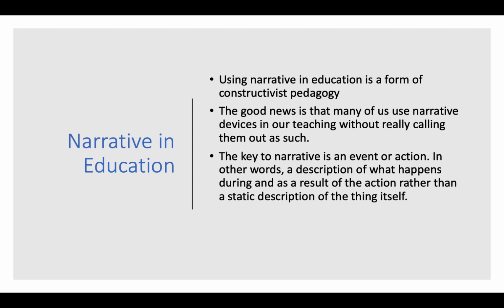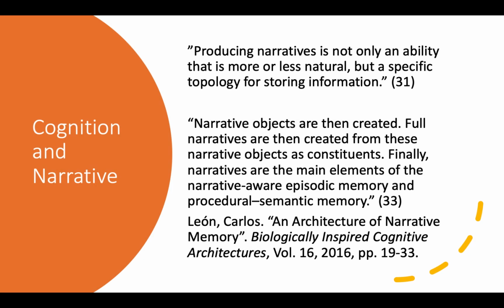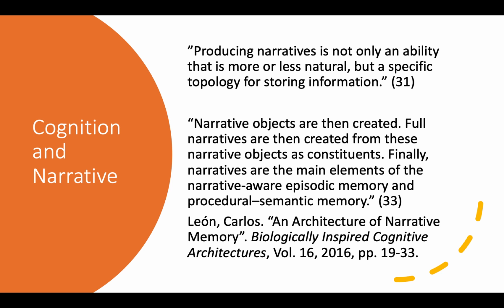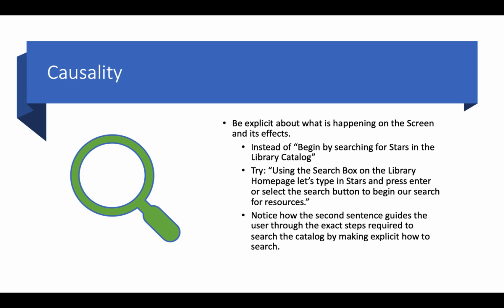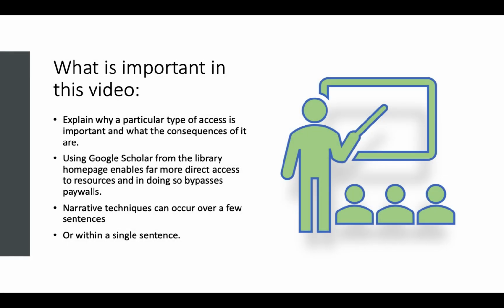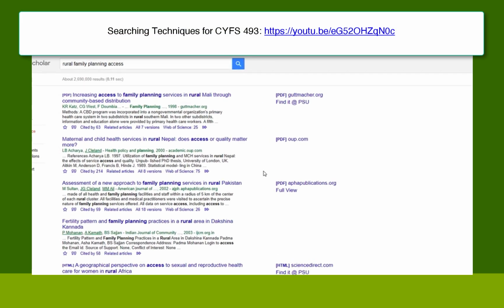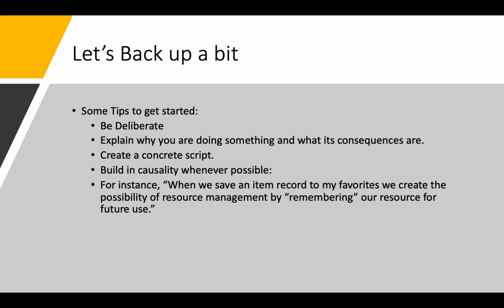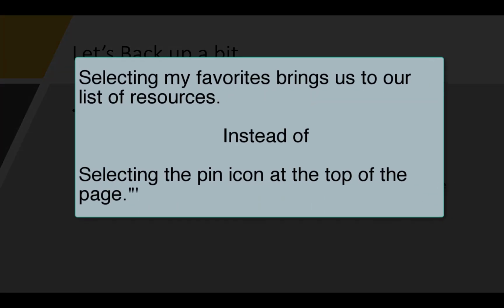Let's Tell a Story: Using Narrative to enhance accessibility in Online Video Tutorials.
A Virtual Poster for the CRL Distance Learning Section (DLS) Spring 2020 Virtual Poster Session.
Presenter: Anders Tobiason, Portland State University

This short video illustrates some examples of the ways that narrative, telling a story in other words, can be used to help guide all viewers through a particular concept and thus enhance accessibility. The video describes how narrative functions in the creation of memory and how this can be then used, on top of standard accessibility and UDL requirements, to create more accessible videos.